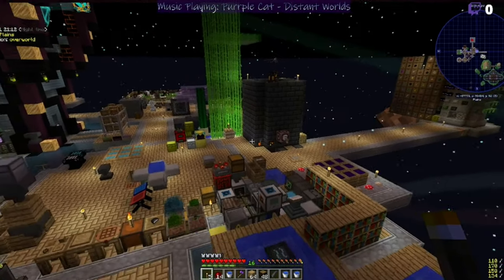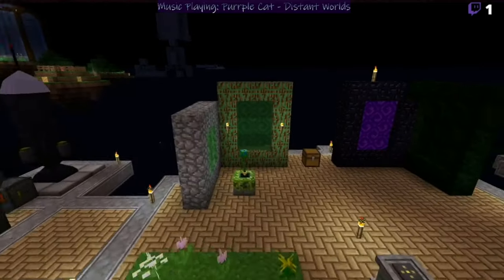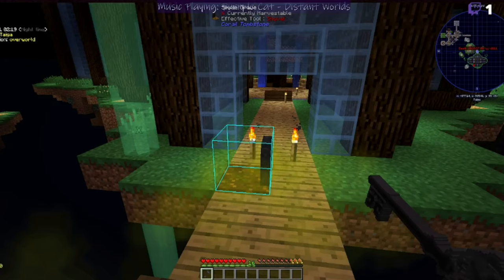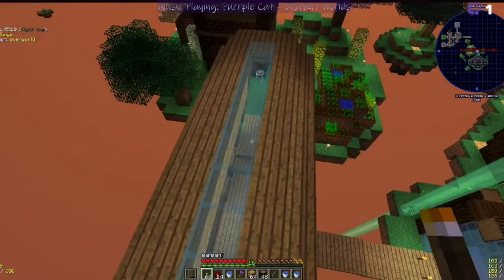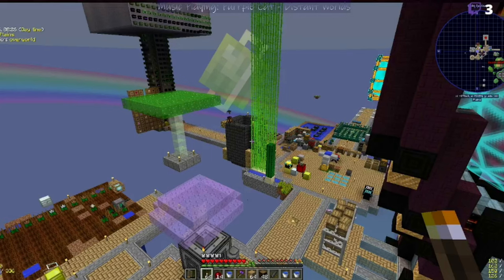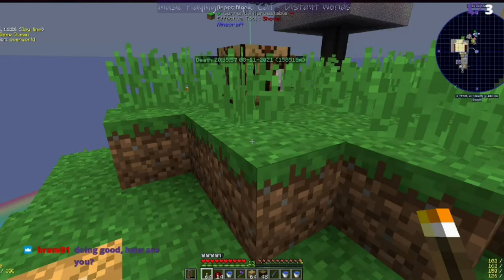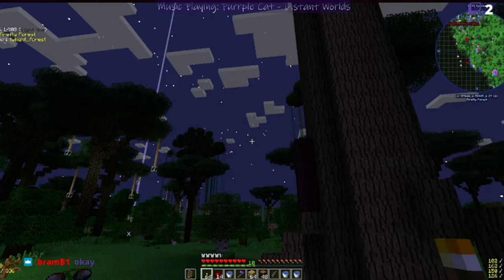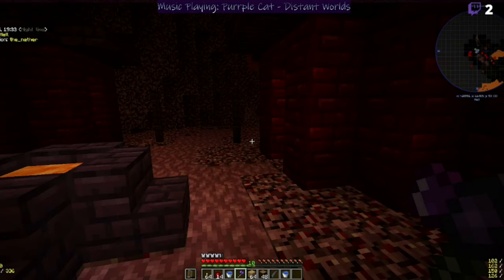Project Ozon |Minecraft- Day 33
Hey There!
Hopefully it's a bit watchable, I had no to little time due to the pups getting more and more active. Hopefully I will be able to upload next week, but with school getting closer... I feel like I might start to upload on Wednesdays when I am able to and not every week.

Enjoy this little live stream I did on Twitch, talking about our online world in Minecraft

Minecraft Survival Let's Play